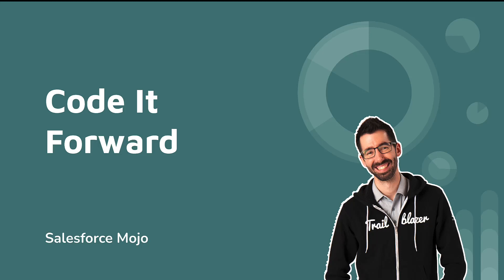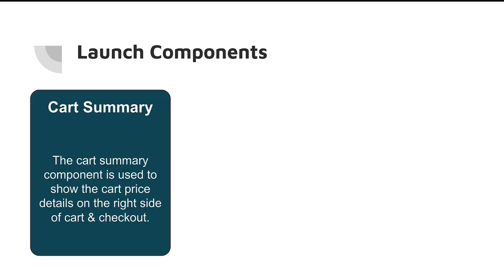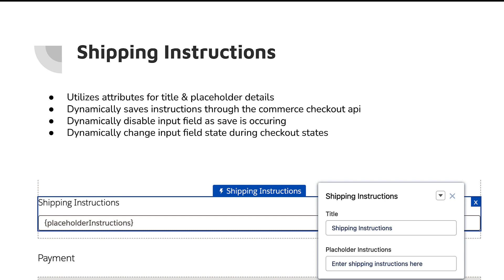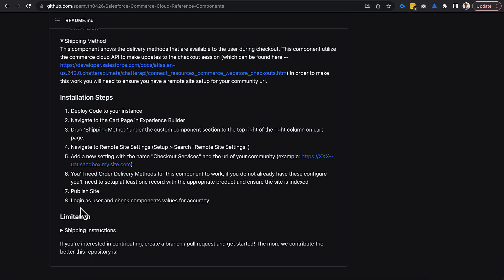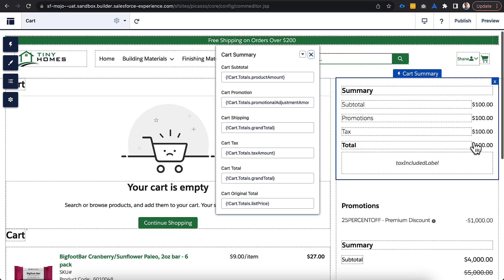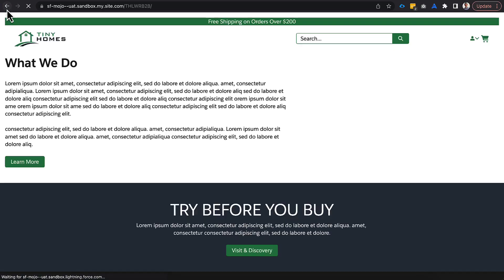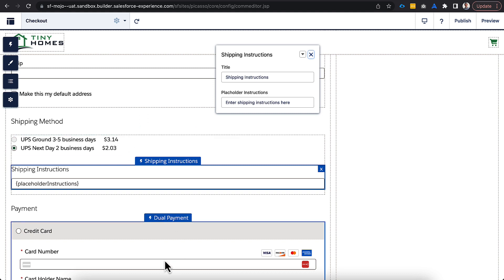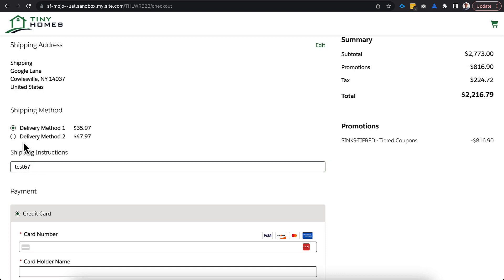Code It Forward Launch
Code It Forward is a community project where we are developing a community driven repository for B2B Commerce LWR. The repository Salesforce Commerce Cloud Reference Components is where you can find this amazing asset!